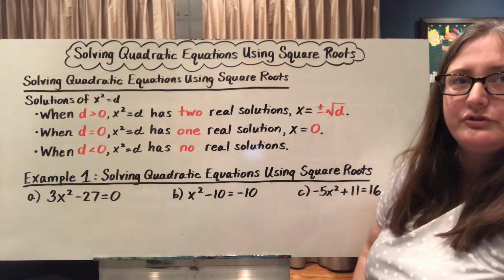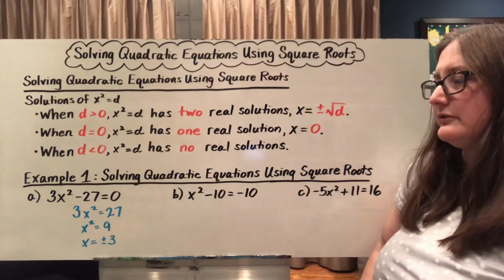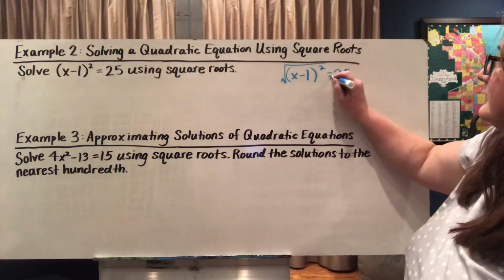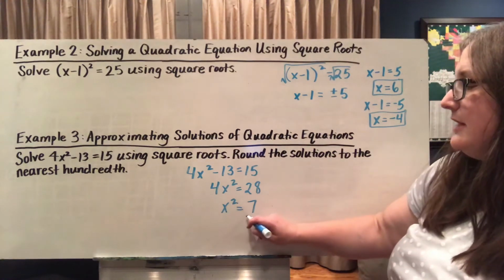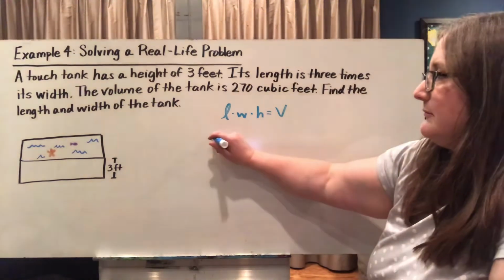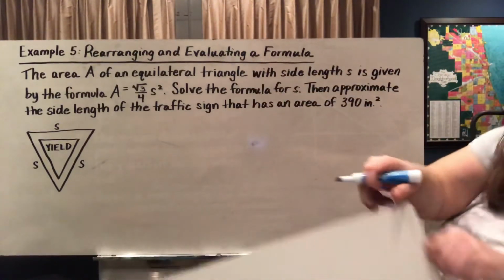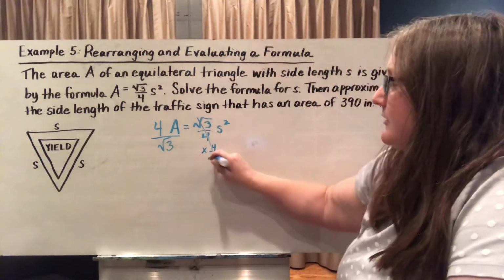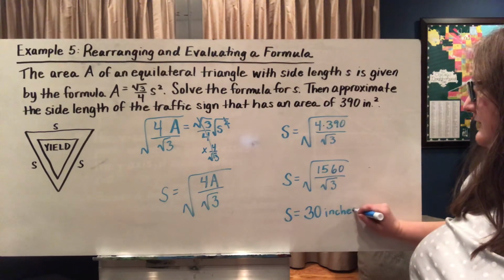Solving Quadratic Equations Using Square Roots